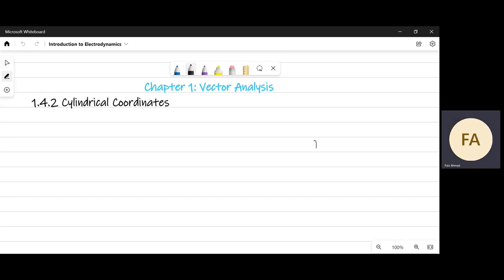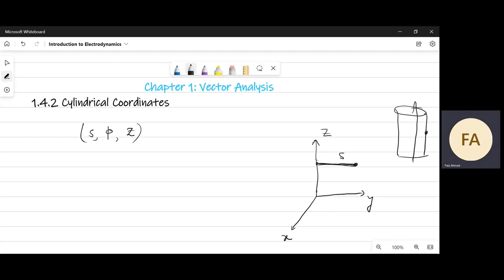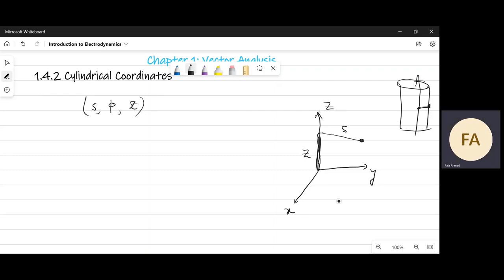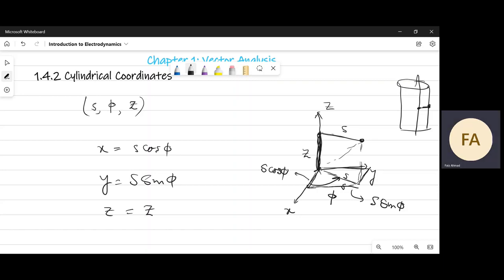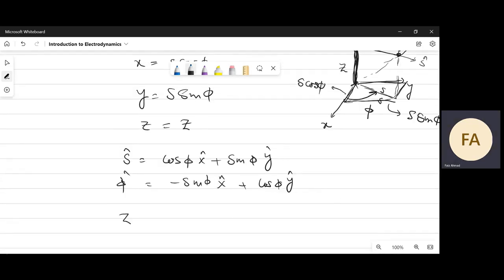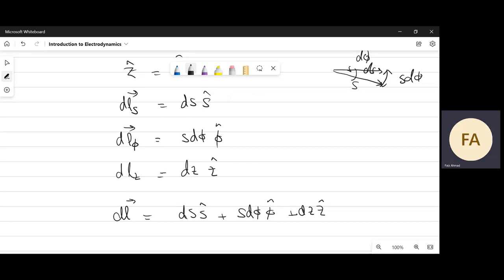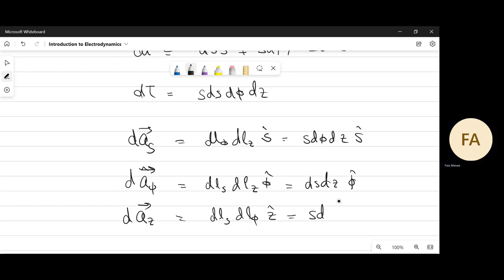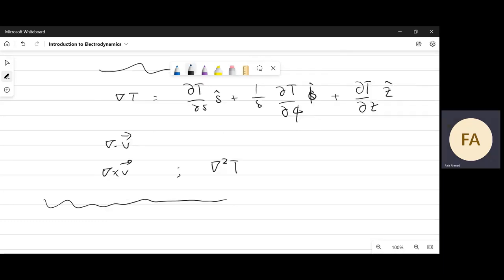Cylindrical Coordinates, Section 1 4 2 Electrodynamics, Electromagnetic Fields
Cylindrical Coordinates